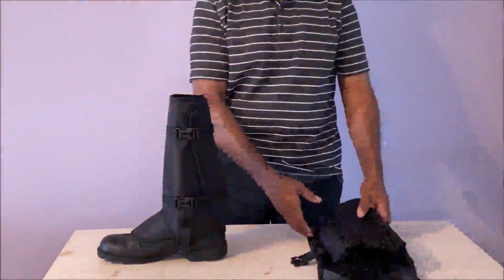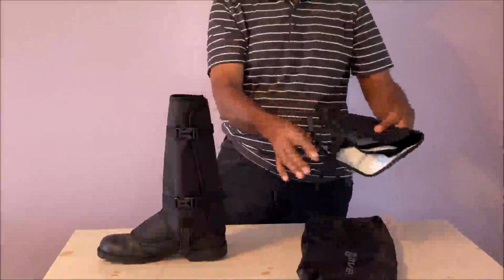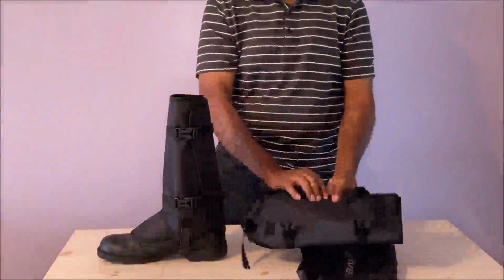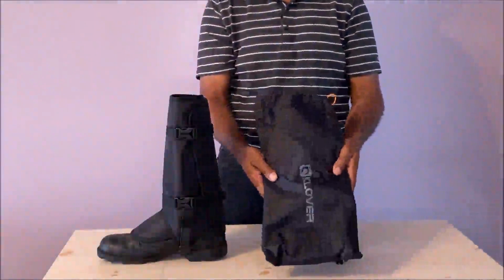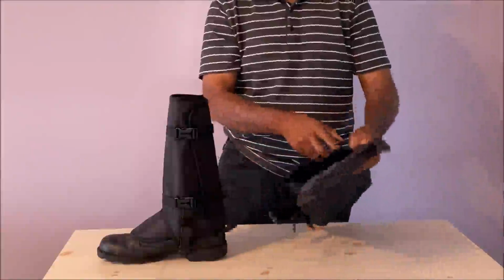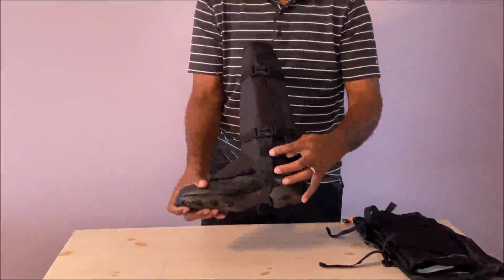IC ICLOVER Snake Guards Customer Review: Amazingly Light-weight with Superior Protection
ASIN: B083X774VT
Ultralight snake gaiters with new upgraded stab-resistant material protect you against snakes bites.
Step 1: Slide the gaiters over your legs and pants, adjust and close the Velcro on the back opening.
Step 2: Attach the lack-hook onto shed-lacks to prevent gaiters from detaching.
Step 3: Put the bottom strap into your instep, fasten the buckle to secure your boot.
Step 4: Adjust and tighten the top and bottom buckle strap to fit your leg.